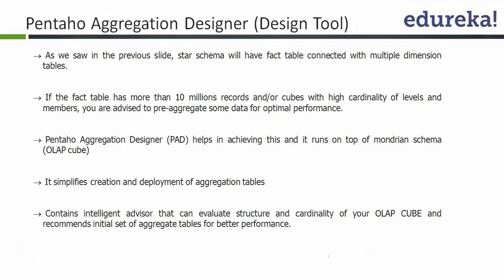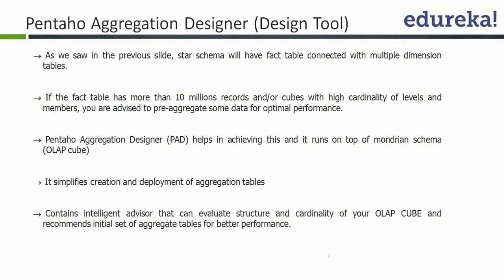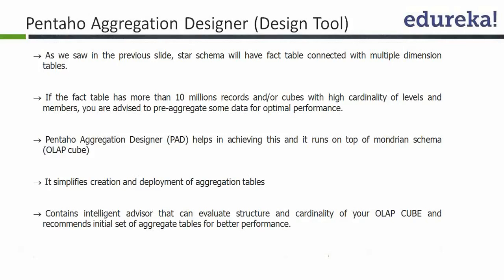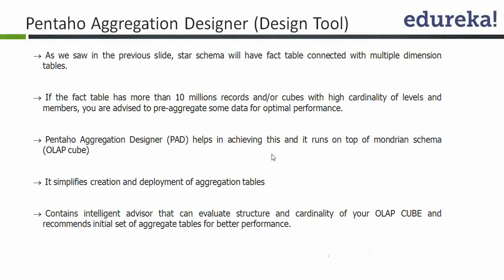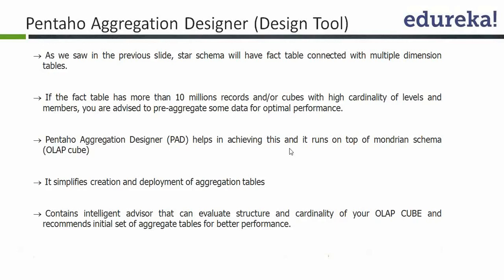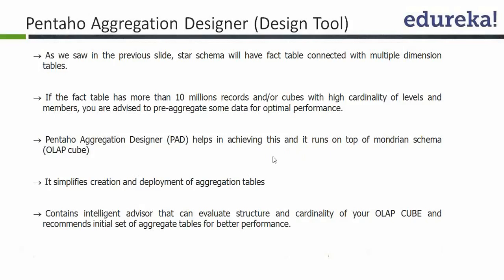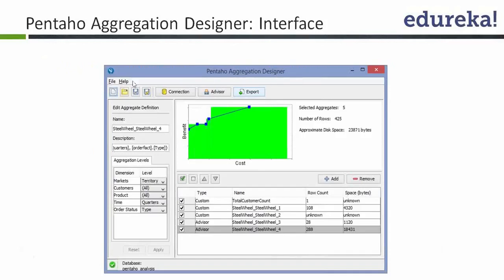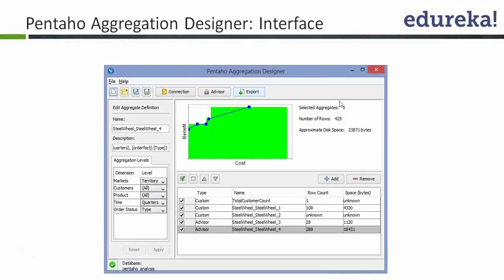Overview of Pentaho Aggregation Designer Pentaho Aggregation Designer Tutorial